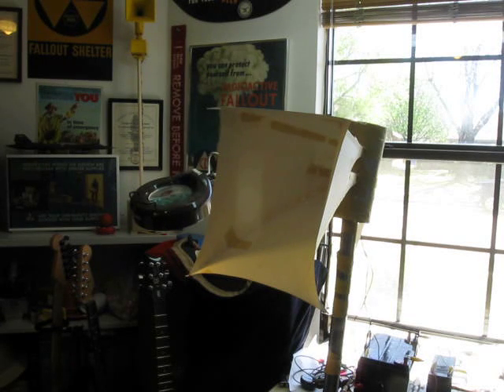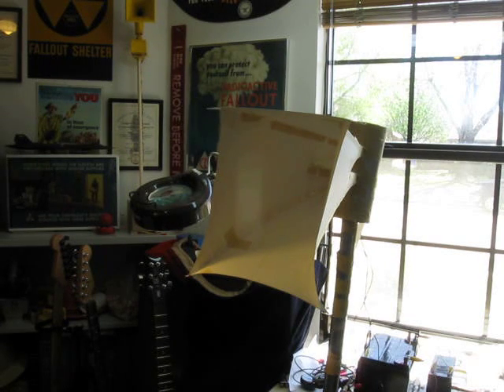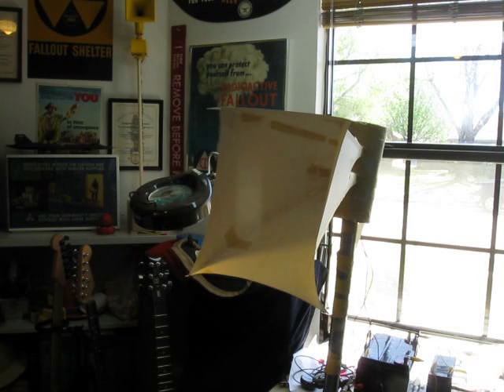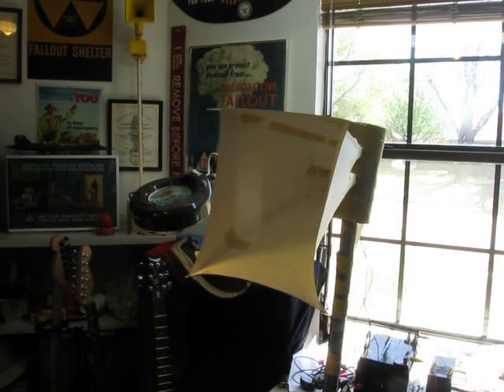Mini Hurricane Vertical Chopper Test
Running the Mini-H in upright position instead of laying on it's side. Seemed to drift in pitch just a tad but I think it's worth going ahead with. By going ahead with I mean working out a way to rotate it etc.